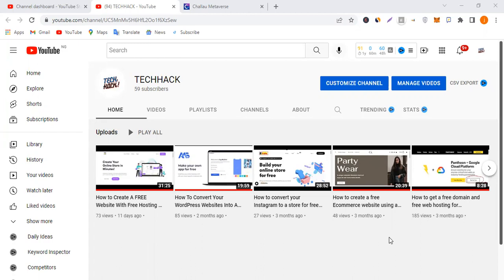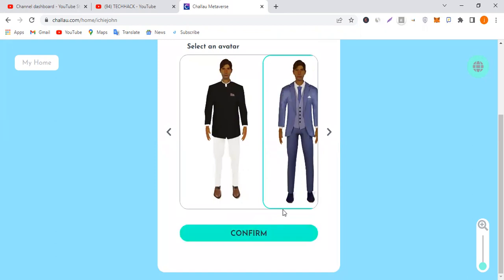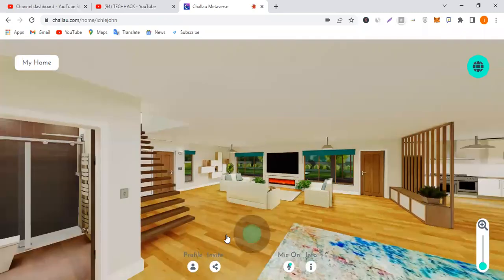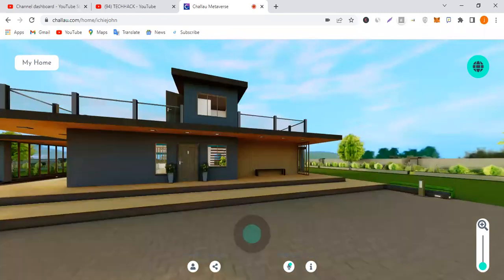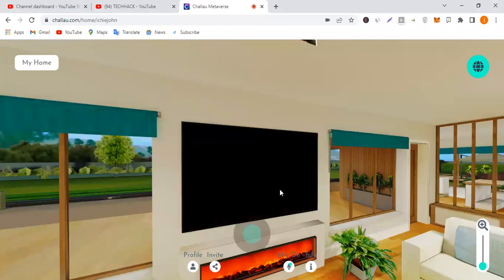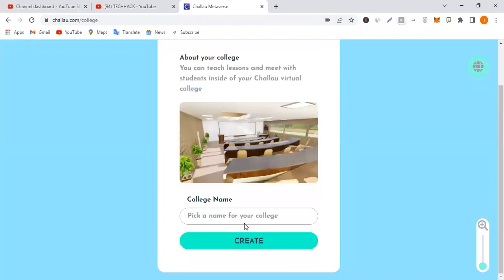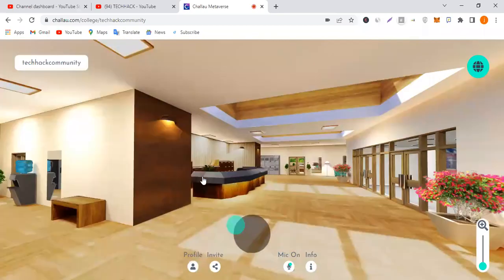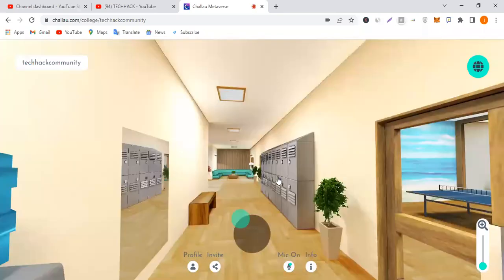How I got a mansion for free in metaverse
In this video I would be showing you how you can own a house for free in metaverse and many more. You can also host classes webinar meetings and so much more